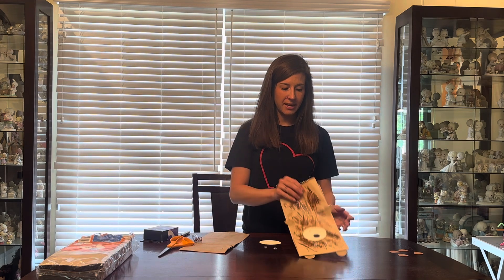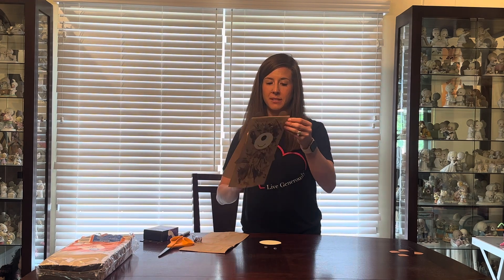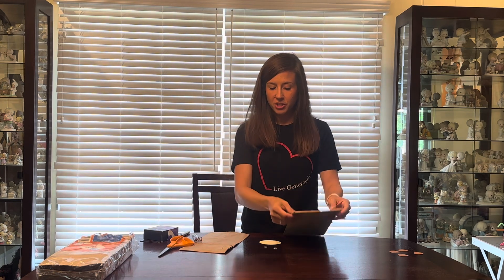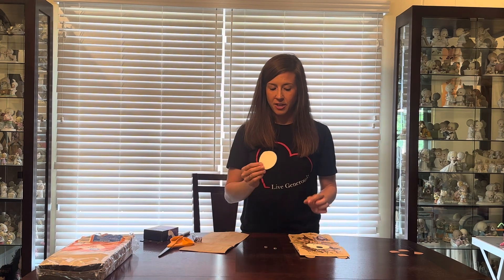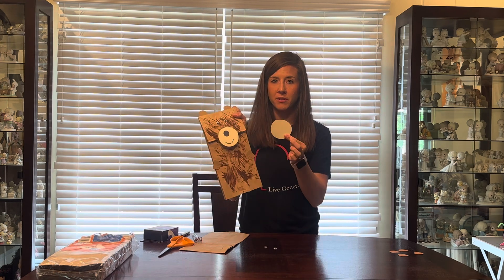Bear Bags - Ebenezer Lutheran church VBS Crafts Day 5